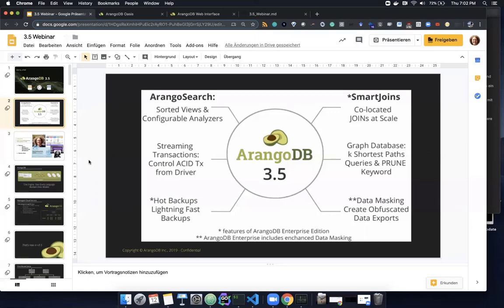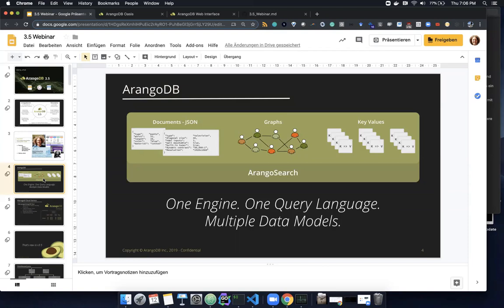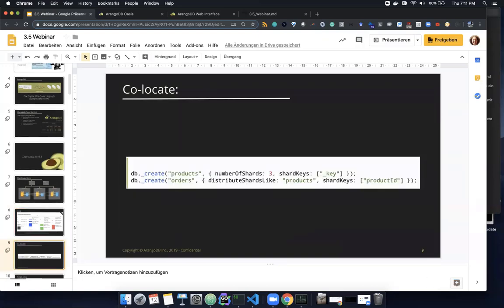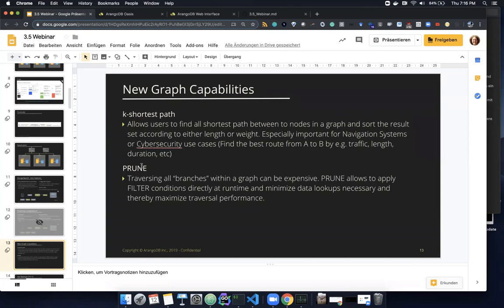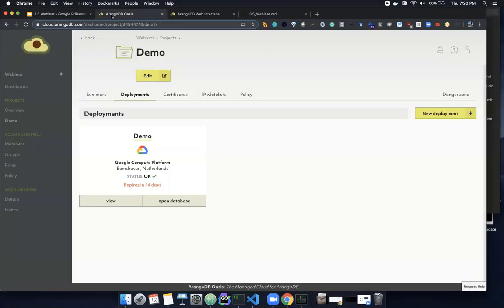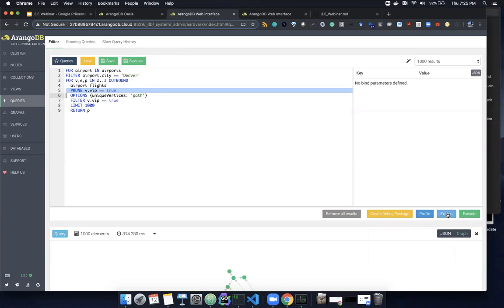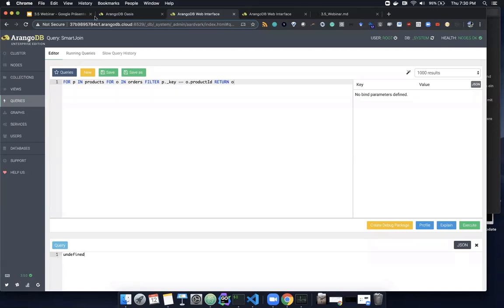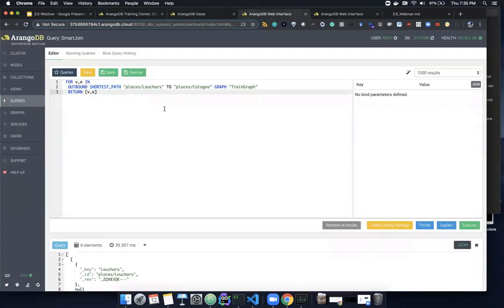Jörg Schad “ArangoDB 3.5 Feature Overview”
The new ArangoDB 3.5 release is here and includes a number of minor and major new features. For example, the ability to perform distributed JOIN operations with SmartJoins, new text search features in ArangoSearch, new consistent backup mechanism, and extended graph database features including k-shortest path queries and the new PRUNE keyword for more efficient queries. Jörg Schad, our Head of Engineering and Machine Learning, will discuss these new features and provide a hands-on demo on how to leverage them for your use case.